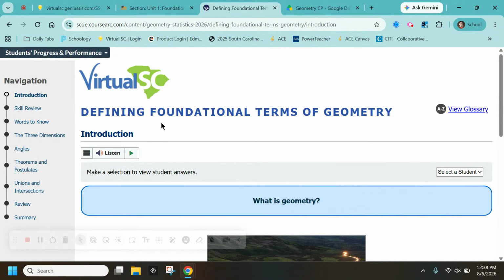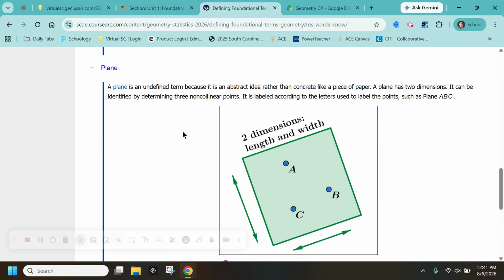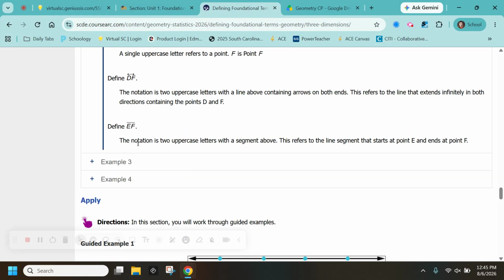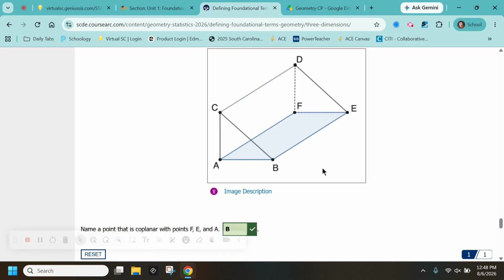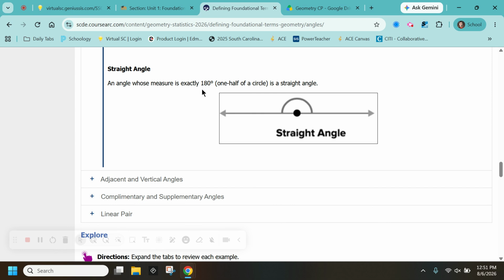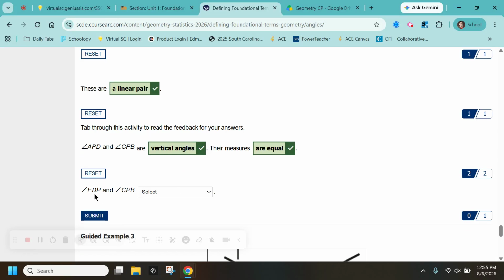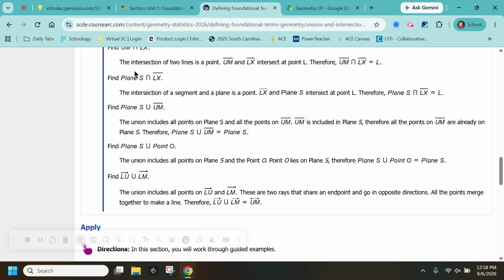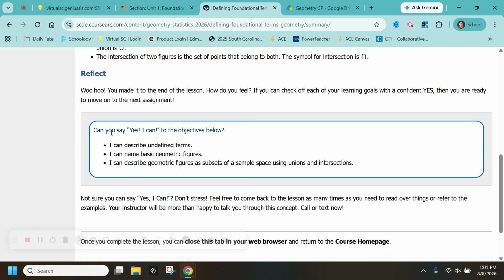Geo 2026 Lesson 1.01 Defining Foundational Terms of Geometry